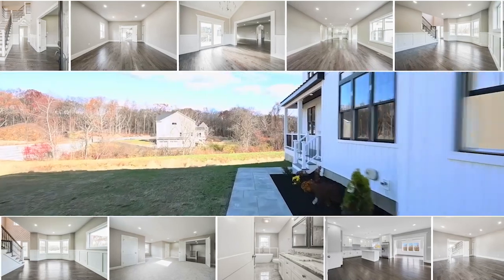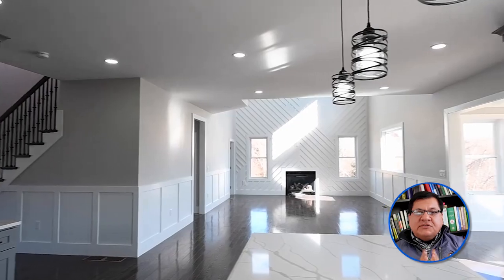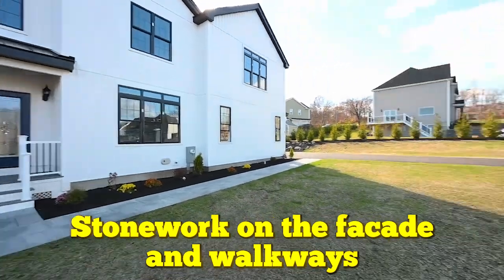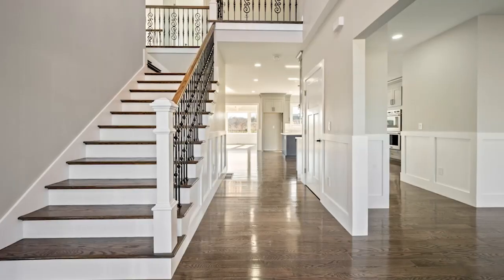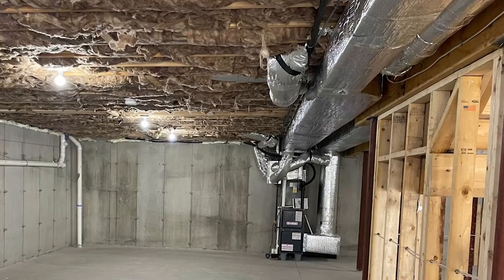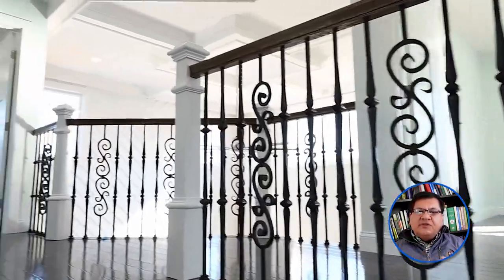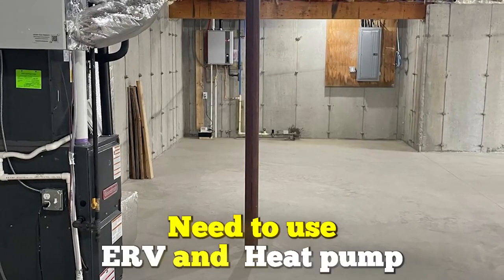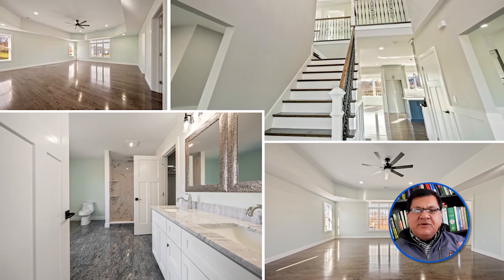Key Features for Building High Efficiency Lower Cost of Ownership Dream Home | Richvmax